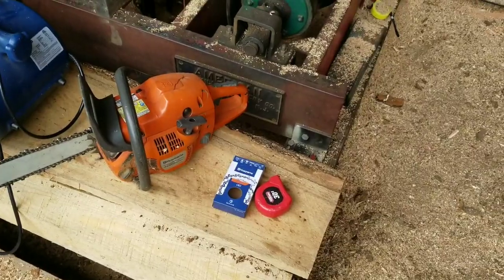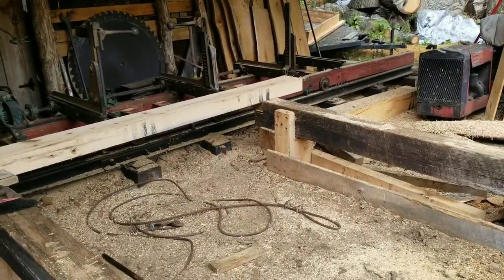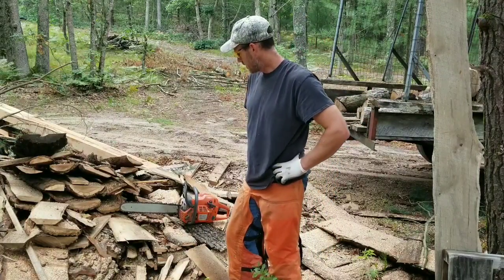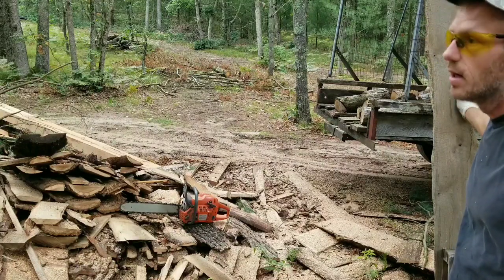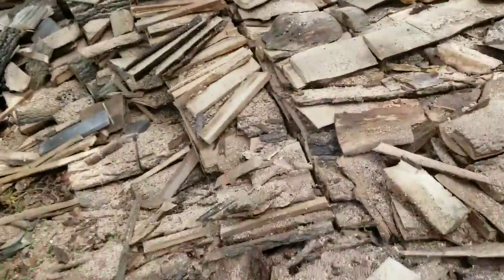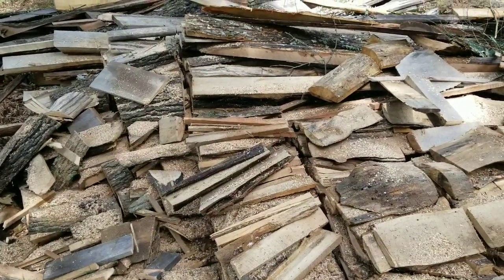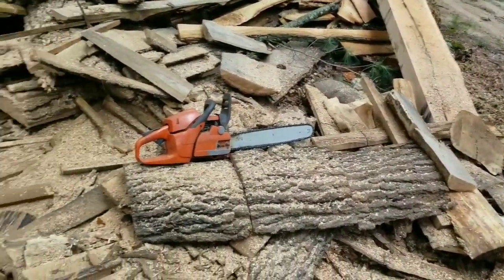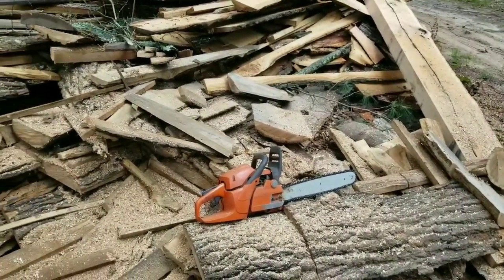Testing the X-CUT on oak slab wood